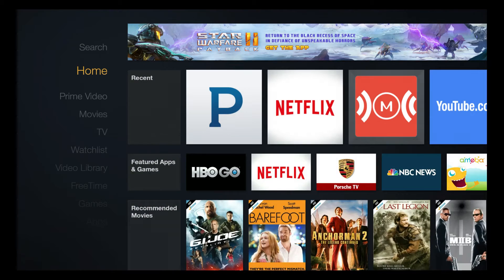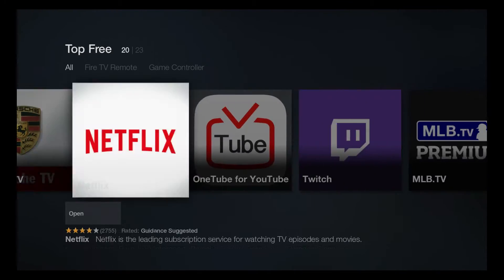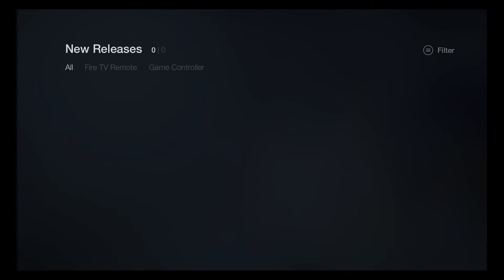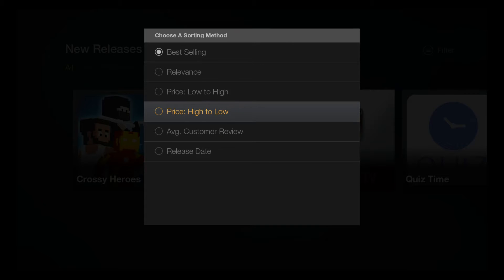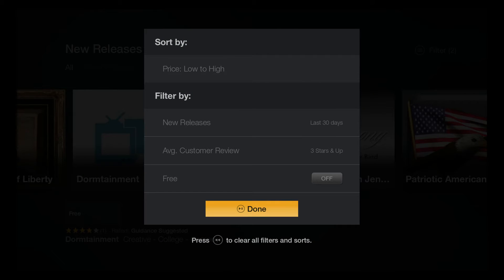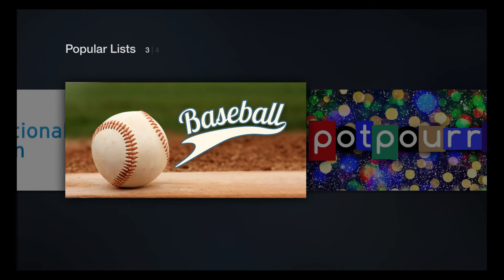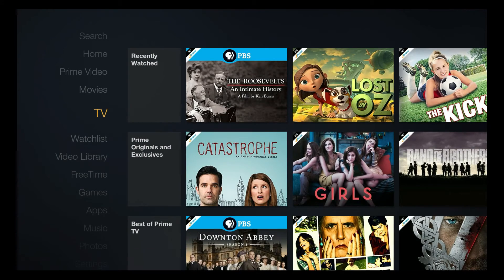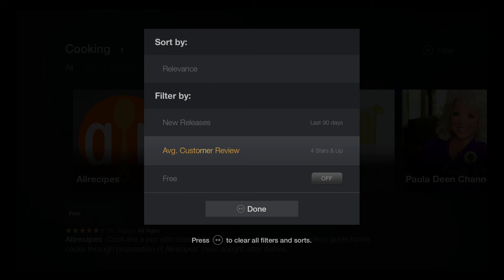How to Find New Fire TV Apps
Learn how to use new filters on Fire TV to find new apps